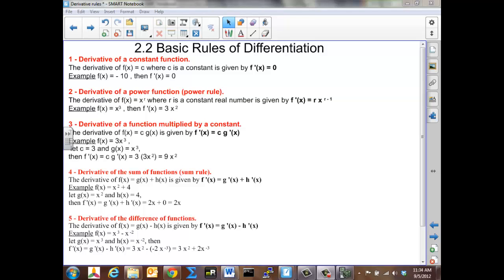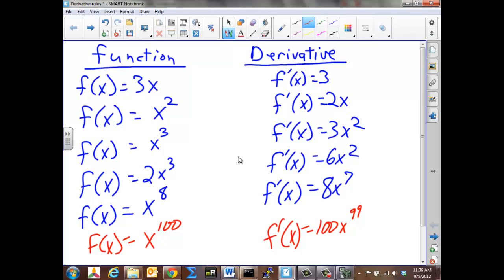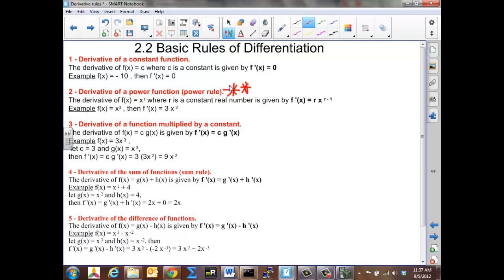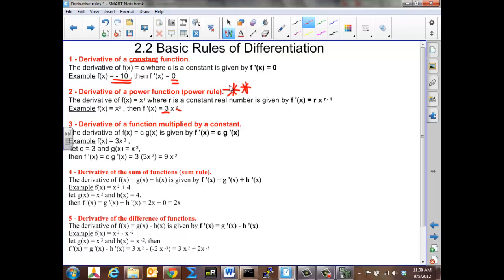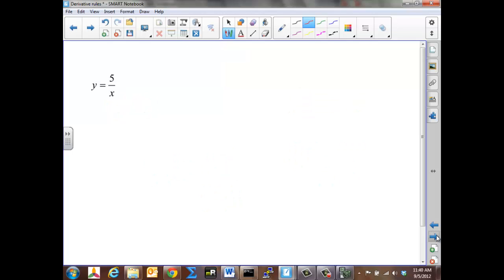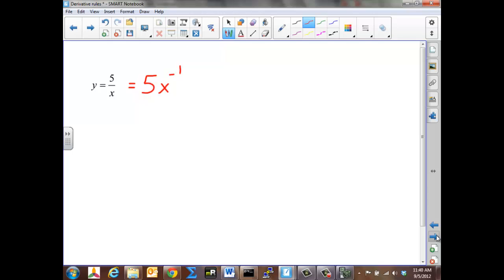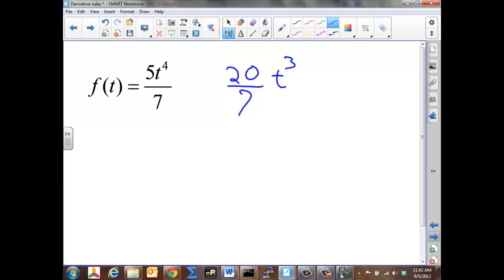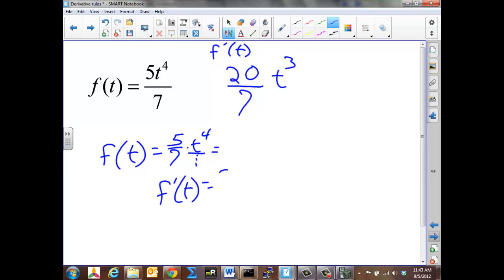Lecture 007 Derivative Rules Part 1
Rules for finding the derivatives of polynomial functions